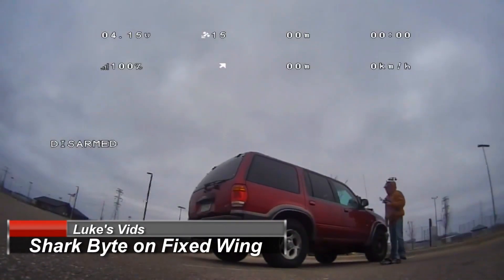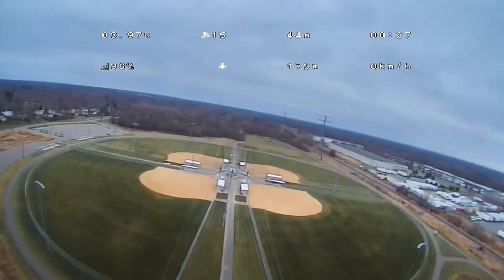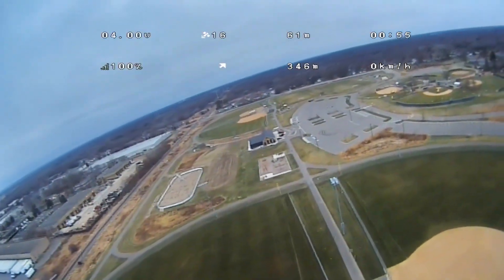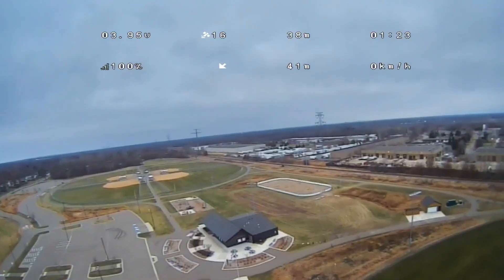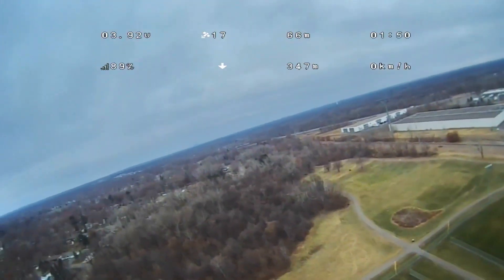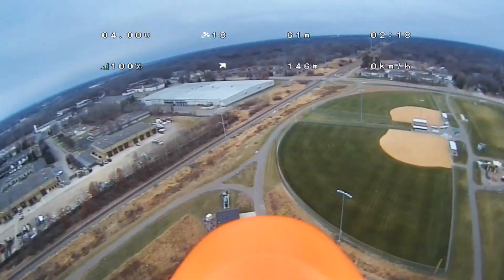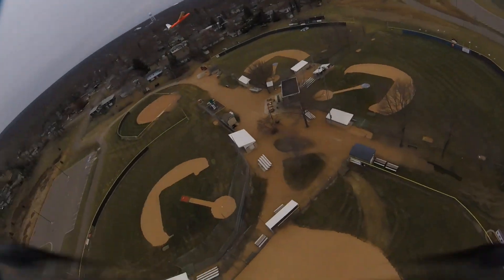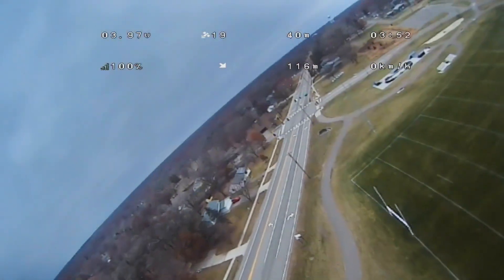Shark Byte on Fixed Wing with iNav??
Had to give this a shot since I saw it said it was compatible with inav in the shark byte manual. It definitely needs some updates to get it fully working like it should but it's good enough to safely fly. Love how there wasn't really any break up. I would have for sure had break up with analog.

**Camera on Shark Byte was slightly out of focus. Should look sharper than it was. Also being cloudy out doesn't help.